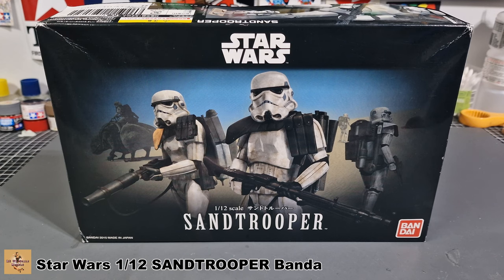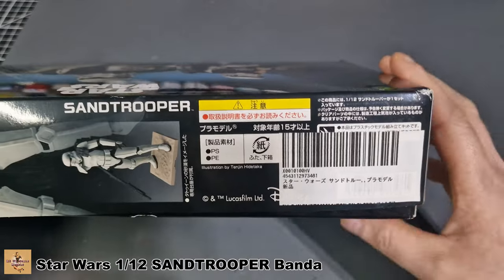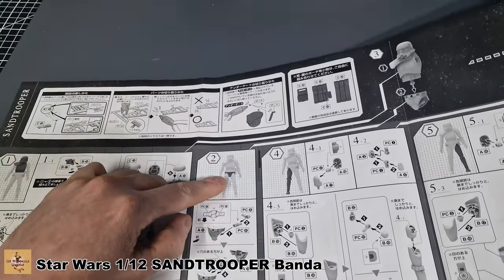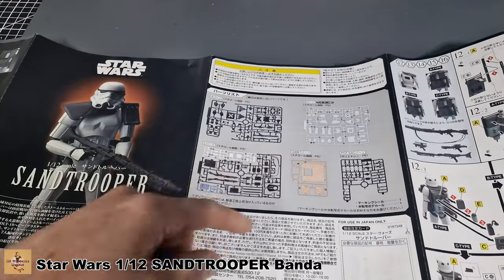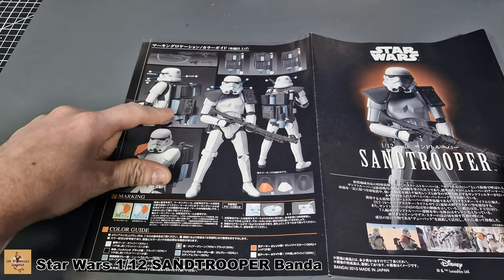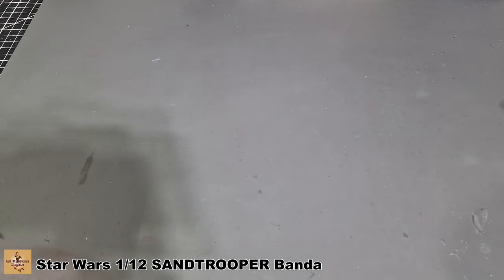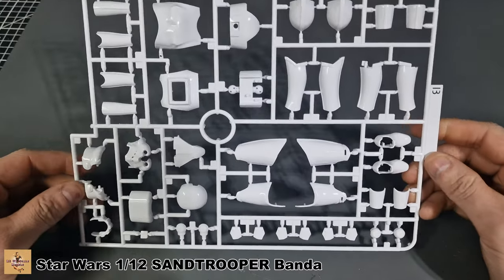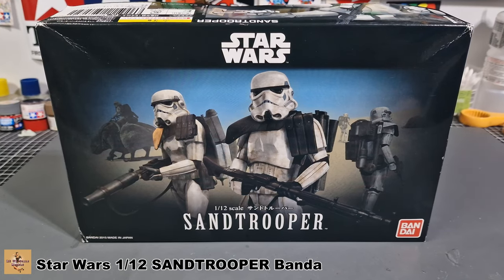BANDAI: 1/12 SANDTROOPER #0197348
Facts
Brand: Bandai
Title: Star Wars Sandtrooper Desert Stormtrooper
Number: 0197348 (Also listed as 2291093|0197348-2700)
Scale: 1:12
Type: Figure
Released: 2015 New parts
Topic: Imperial Stormtrooper » Star Wars (Science Fiction)